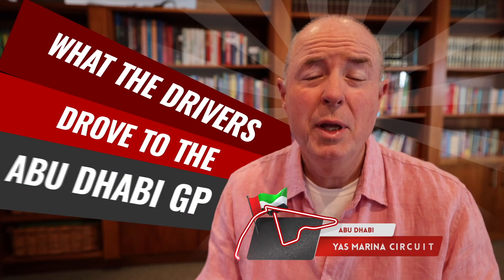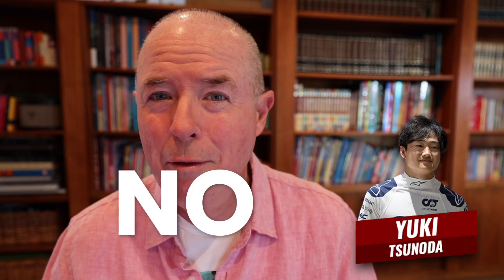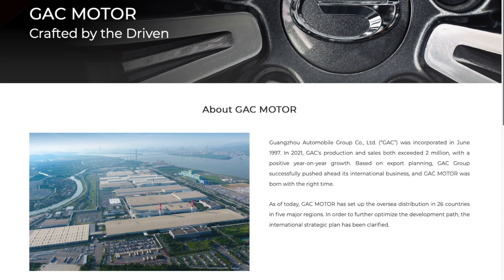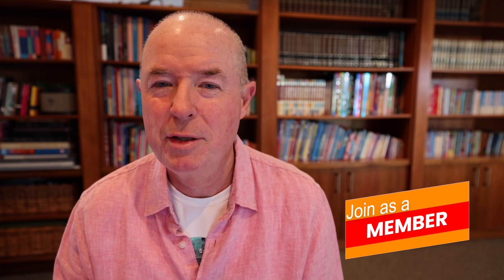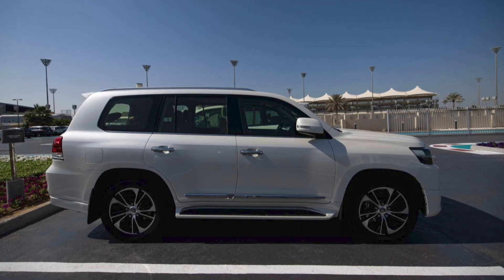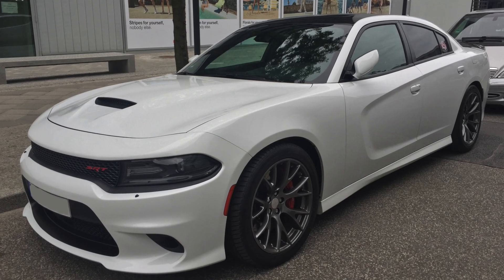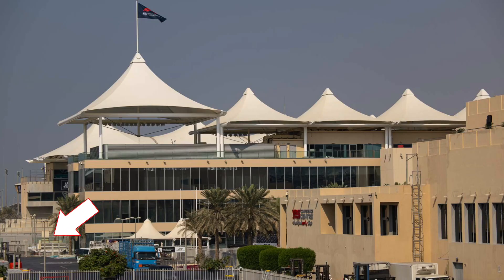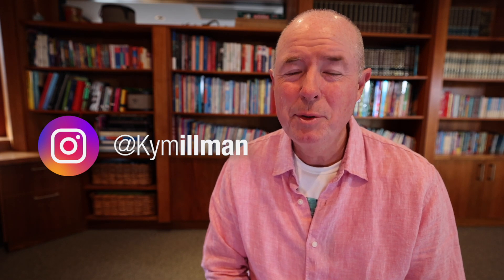What the F1 Drivers drove to the Abu Dhabi GP!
Here is my penultimate video in the what the F1 drivers drove to the track series! This week we will be focussing on the final F1 race of the 2022, the Abu Dhabi GP. At the 2022 Abu Dhabi F1 race we had another great selection of F1 road cars driven by the 2022 F1 drivers, however to discover what the F1 drivers drove to the Abu Dhabi GP, make sure to watch the entire video today.